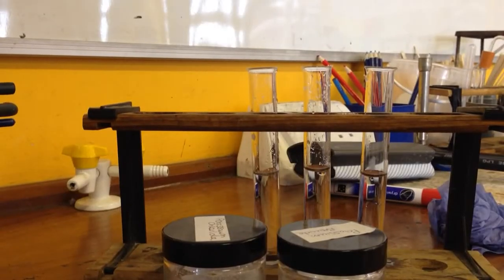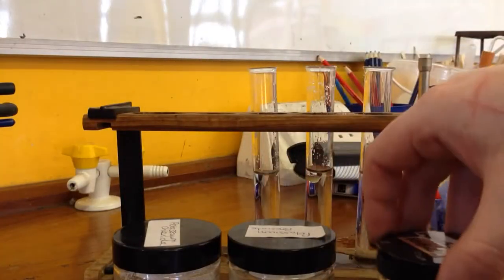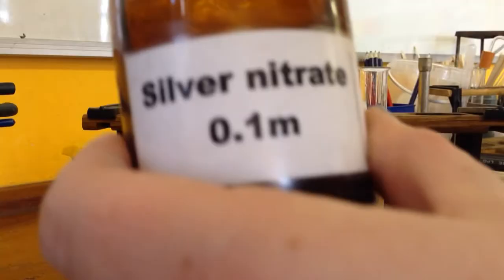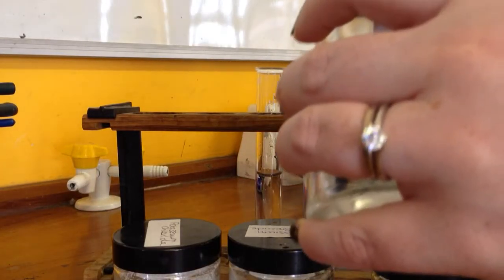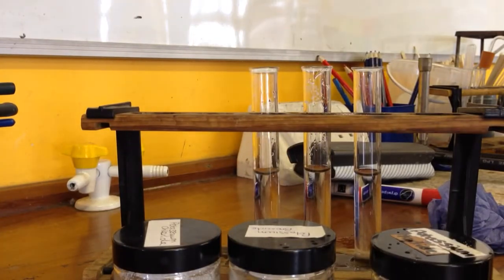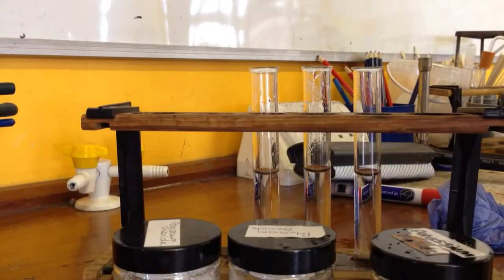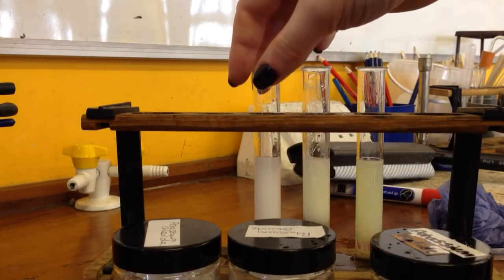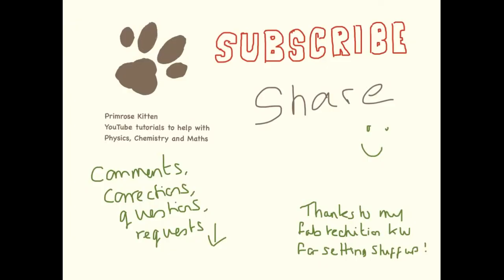AQA Required Practical - identifying ions. Test for Halide Ions.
AQA Required Practical for GCSE chemistry - Use of chemical tests to identify the ions in unknown single ionic compounds